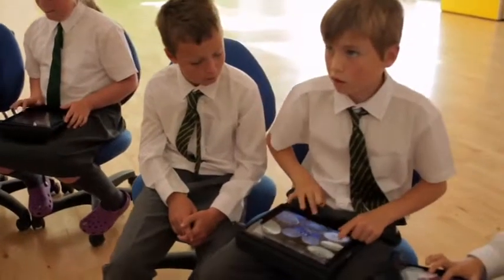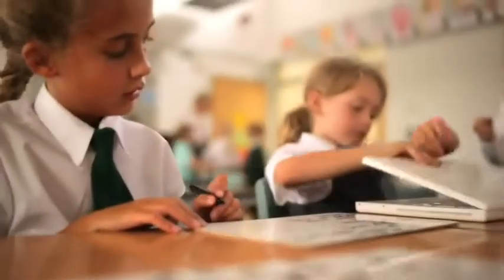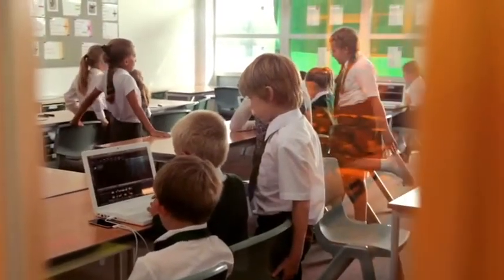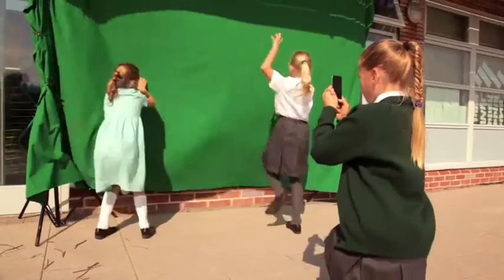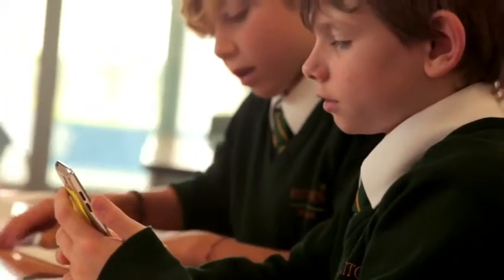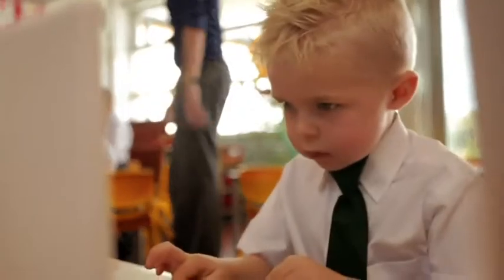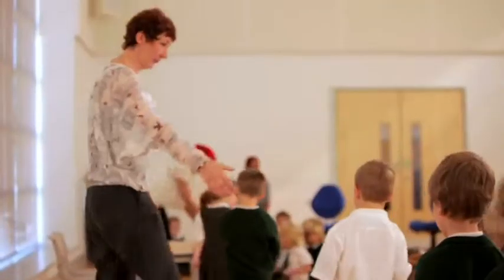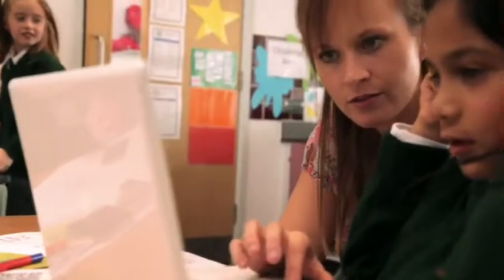Apple iPad: An Educational Tool For Kids